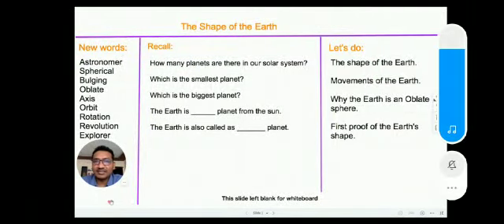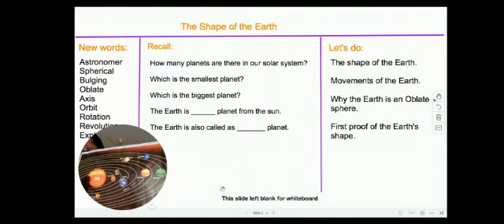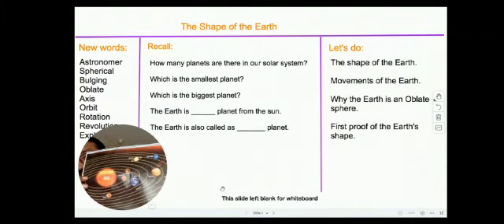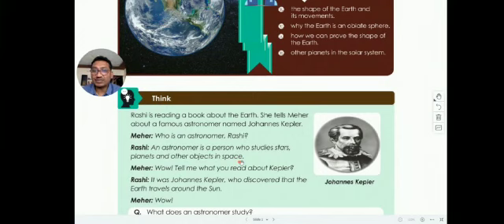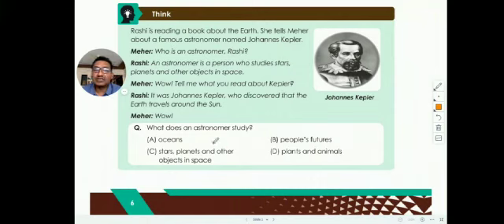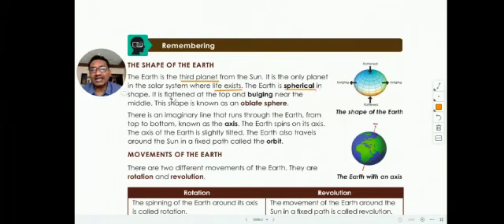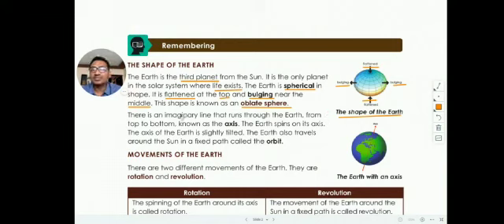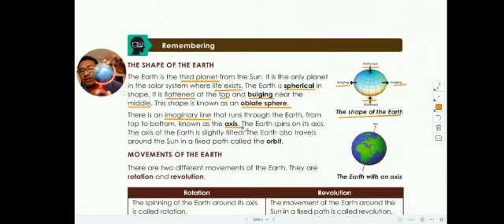8 August 2020